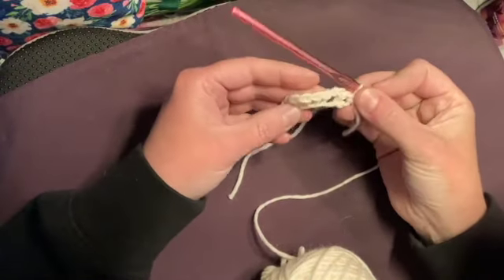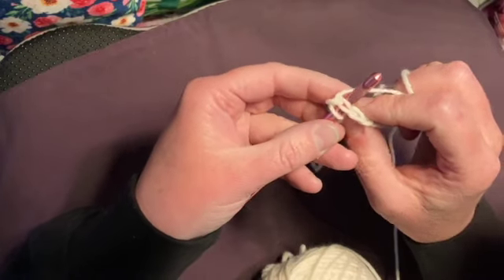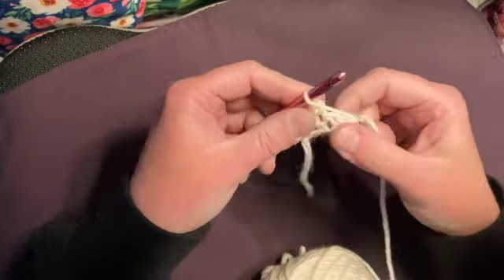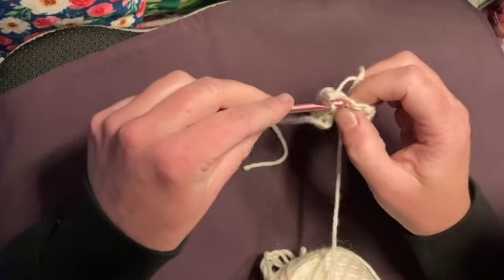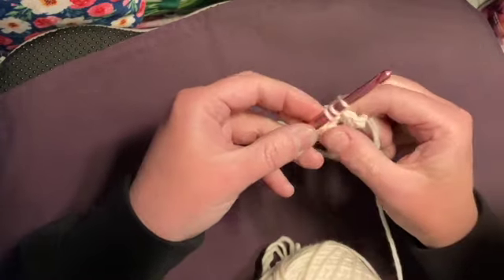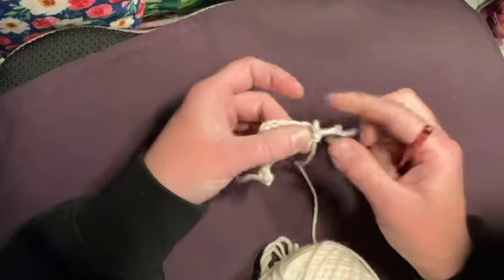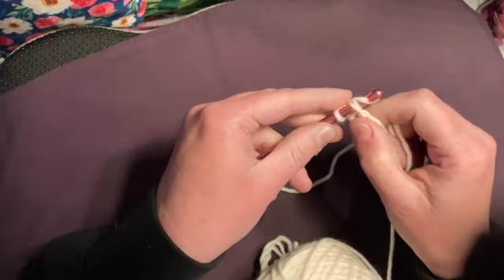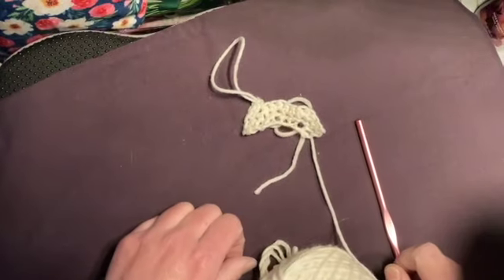Left Handed: 3rd Row Single Crochet + Increases SD 480p